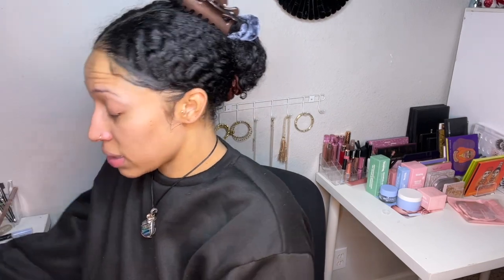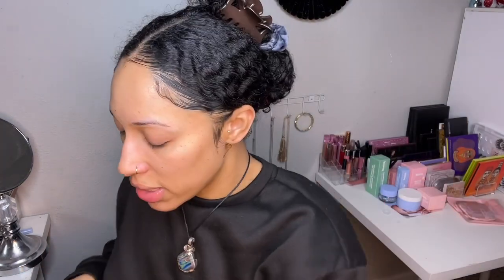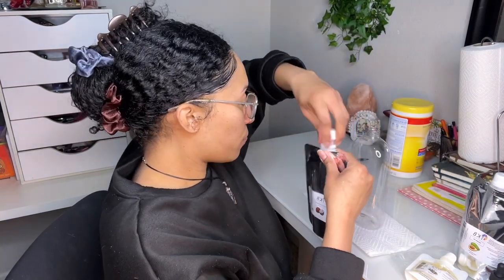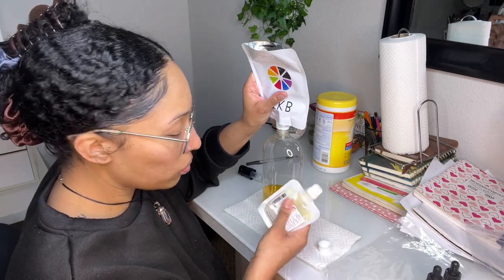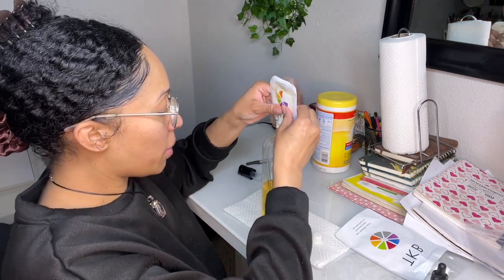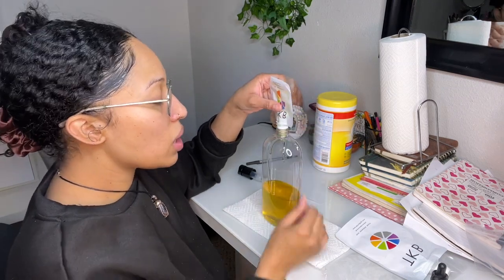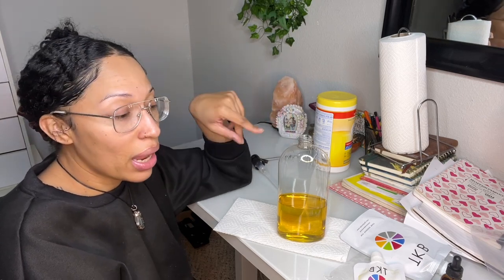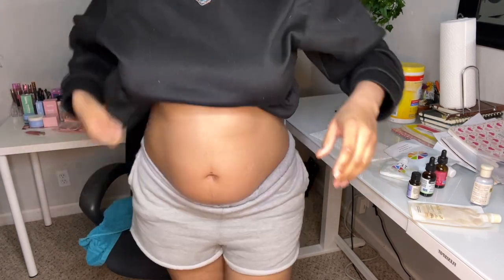D.I.Y Body Oil + Pregnancy Update (First Time Mom) | How I Make My Pregnancy Belly Oil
Vitamin E Oil
Lavender Oil
Rose Hip Oil
Coconut Oil
Avocado Oil
Jojoba Oil

Lipgloss Recipe E-Book✨ A Step By Step How to Make Lipgloss E-Guide. Including exact measurements & direct links to products need to make the lipgloss✨

💕Amazon Business Finds Links💕

Here’s my private mailing address⬇️
Please address to:
Shelley’s Daughter (Ashley. C)
2131 N. Collins, Suite 433-222